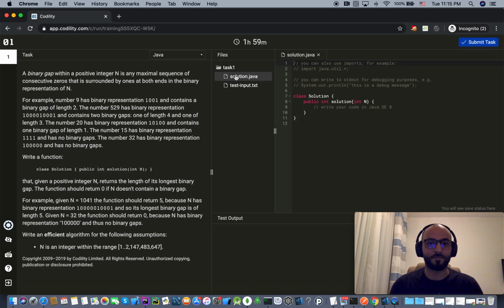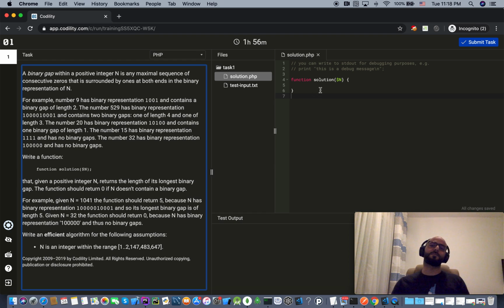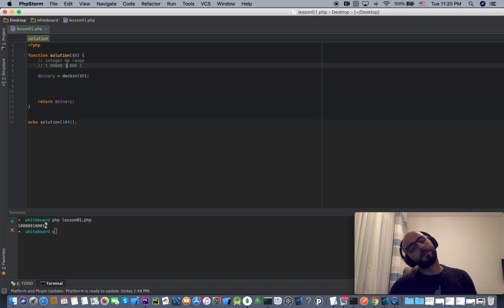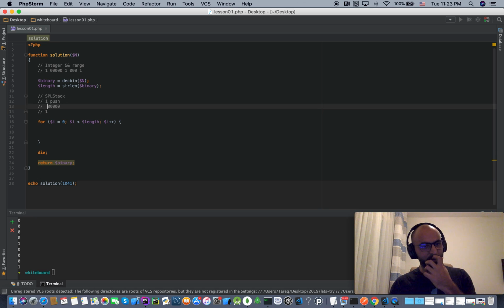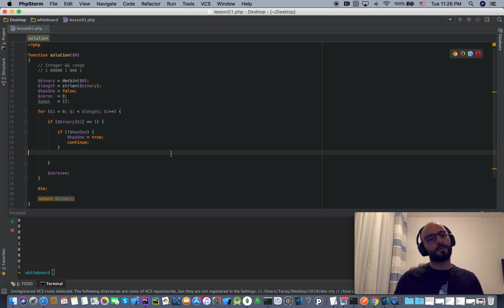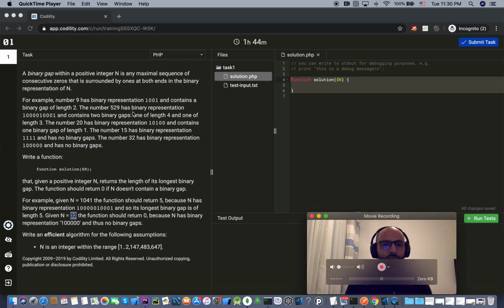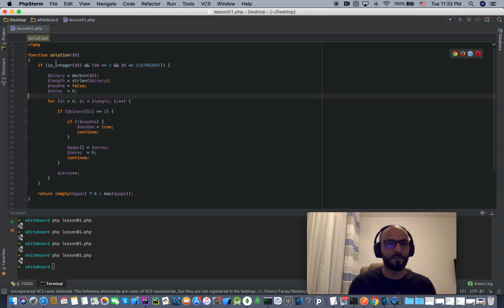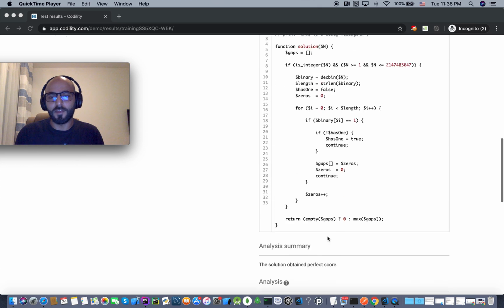Codility Programmer Lessons - 01 (BinaryGap)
Lesson 01 - BinaryGap

Note: For some reason, the video started recording after a couple of minutes. You didn't miss much. I was talking about DS and Algorithms in general.

Enjoy :D

- Tariq Albajjali